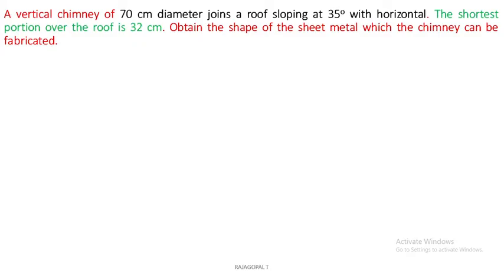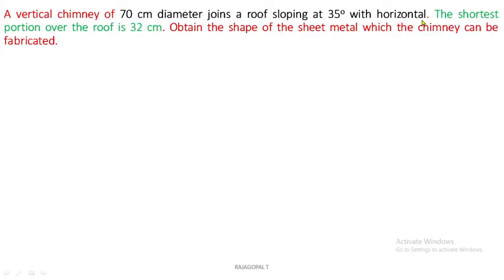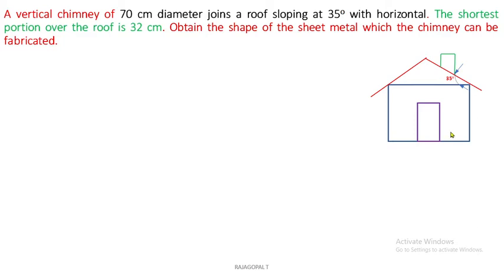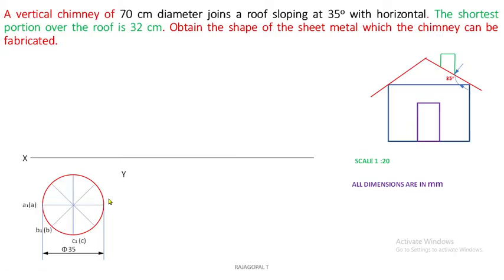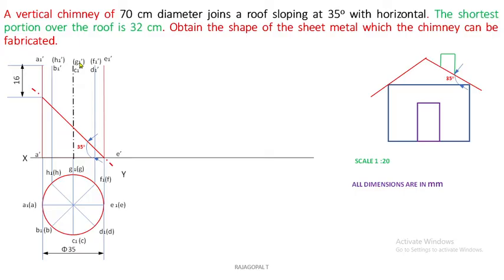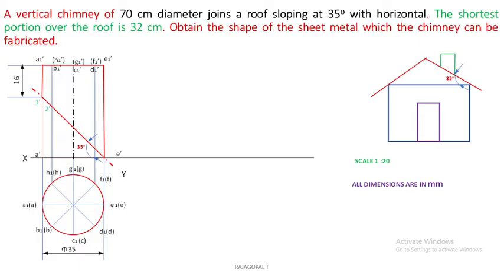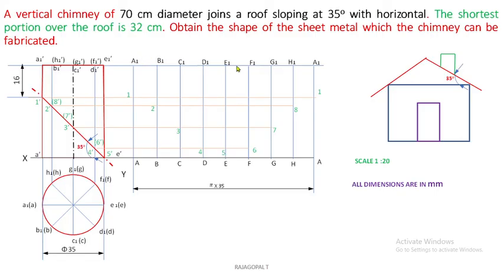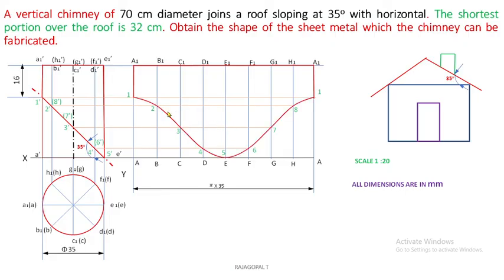DEVELOPMENT OF SURFACE CYLINDER - CHIMNEY Problem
You can draw a development of cylinder rooftop chimney surface. How to draw a sectional plane inclined to HP and identify the removed portion of solid

DEVELOPMENT OF SURFACE
1. A hexagonal prism, edge of base 20 mm and axis 50 mm long, rests with its base on H.P such that one of its rectangular faces is parallel to V.P. It is cut by a plane perpendicular to V.P, inclined at 45 degree to H.P and passing through the right corner of the top face of the prism. Draw the sectional top view and develop the lateral surface of the truncated prism.

2. A vertical chimney of 70 cm diameter joins a roof sloping at 35o with horizontal. The shortest portion over the roof is 32 cm. Obtain the shape of the sheet metal which the chimney can be fabricated.

1. A square prism, side of base 30 mm and axis 60 mm long, rests with its base on HP and one of its rectangular faces is inclined at 30° to VP. A section plane perpendicular to VP and inclined at 60° to HP cuts the axis of the prism at a point 20 mm from its top end. Draw sectional top view and true shape of section.

2. A square pyramid of base 30 mm and axis 60 mm long is standing on HP with its base edges equally inclined to VP. It is cut by a section plane perpendicular to VP and inclined at 30° to HP, bisecting the axis. Draw the sectional top view and the true shape of the section, if the upper portion is removed.
3. A hexagonal pyramid, side of base 25 mm and axis 55 mm long, rests with its base on HP such that one of the edges of its base is perpendicular to VP. It is cut by a section plane perpendicular to HP, inclined at 45° to VP and passing through the pyramid at a distance of 10 mm from the axis. Draw the sectional front view and the true shape of section.

4. A cone, base 50 mm diameter and axis 55 mm long, rests with its base on HP. It is cut by a section plane perpendicular to VP, inclined at 45° to HP and passing through a point on the axis 35 mm above the base. Draw the sectional top view and true shape of the section.
5. A square prism , side of base 40 mm and axis 60 mm long, rests with its base on HP such that one of its rectangular faces is inclined at 30° to VP. A section plane perpendicular to HP and inclined at 60° to VP passes through the prism such that a rectangular face which is making 60° with VP is cut into two halves. Draw the  top view, sectional front view and true shape of the section.
6. A square prism , side of base 32 mm and 100 mm height is lying on its base on HP such that the edges of the base are equally inclined to VP.  The prism is cut by a section plane passing through the midpoint of the axis such that the true shape of section is a rhombus of diagonals of 102 mm and 45 mm. Determine the inclination of the section plane with HP.

1. Draw the projections of the cylinder, base 30 mm diameter and axis 40 mm long, resting with a point of its base circle on HP such that the axis making an angle of 30 ° to HP and parallel to VP.

2. Draw the projections of the cylinder, base 30 mm diameter and axis 50 mm long, lying on the ground with its axis inclined at an angle of 30 ° to VP.

3. Draw the top and front views of a cone of base diameter 46 mm and height 65 mm lying with one of its generators on HP. The axis is parallel to VP.

1. A pentagonal pyramid, side of base 25 mm and 55 mm height, lies with one of its slant edges on HP such that its axis is parallel to VP. Draw its projections.

2. A pentagonal pyramid, side of base 30 mm and axis 60 mm long lying with one of its triangular faces on HP such that its axis is parallel to VP. Draw its projections.